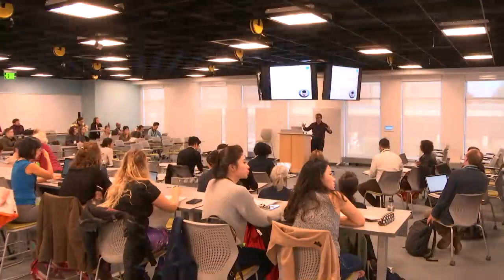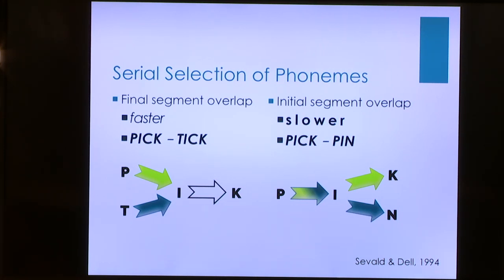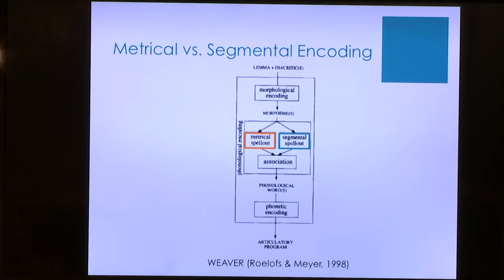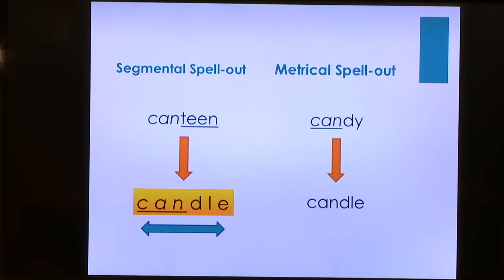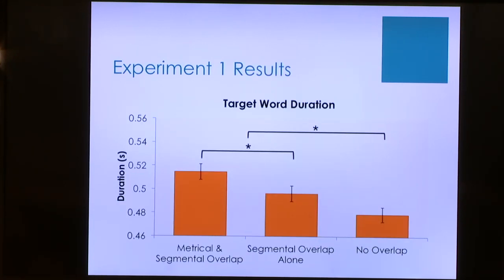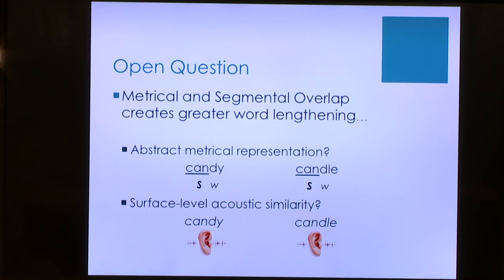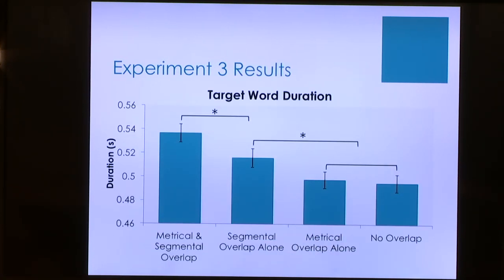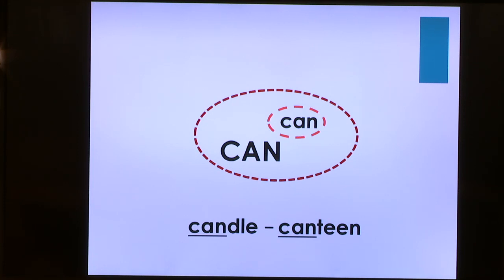ETAP4: Meter and Phonological Encoding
Brett Myers & Duane Watson. Experimental and Theoretical Advances in Prosody 4 @ University of Massachusetts Amherst October 12, 2018. Slides available at